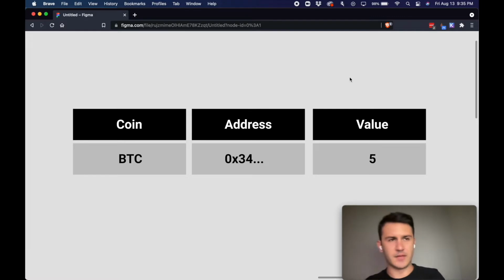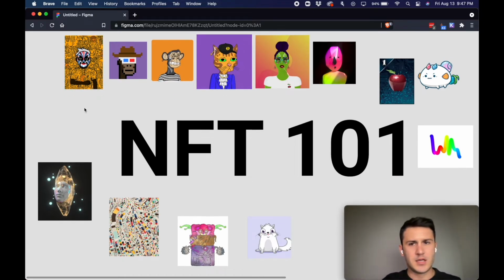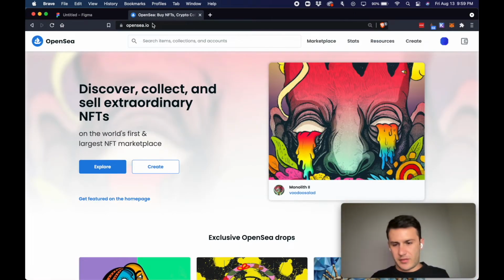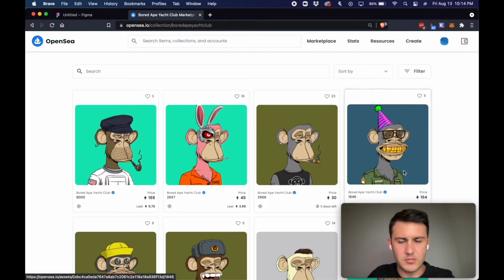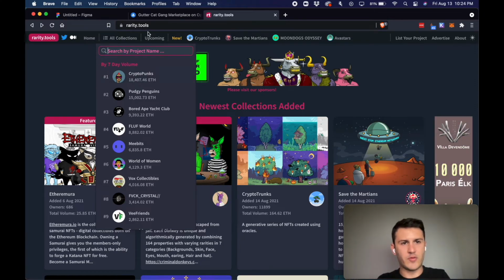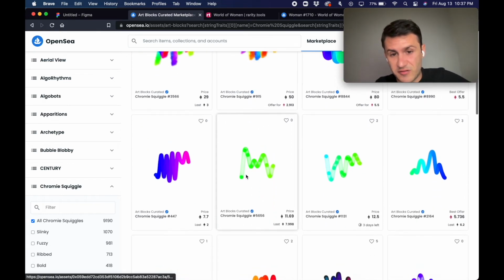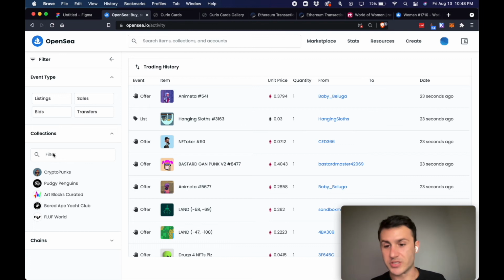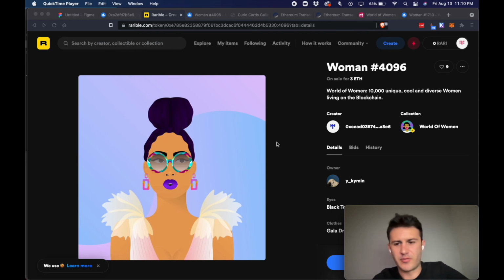NFT 101 - Everything you need to know!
In this video I discuss the basics and how to start finding and interacting with NFTs.